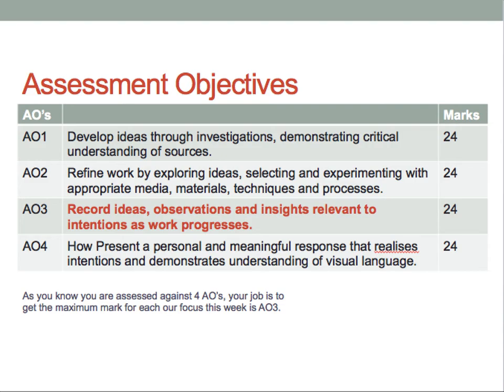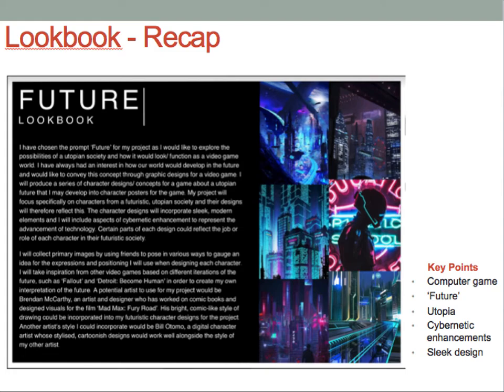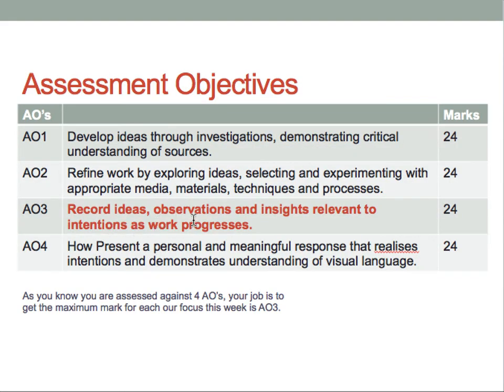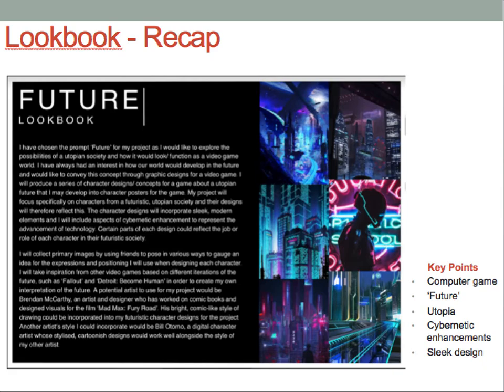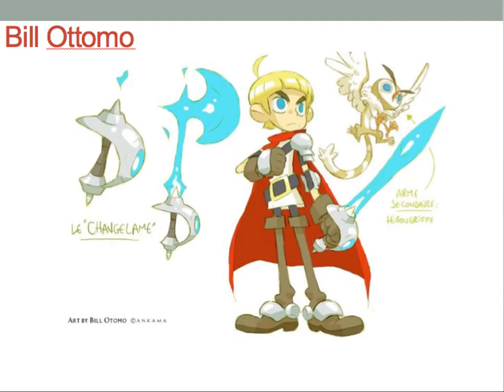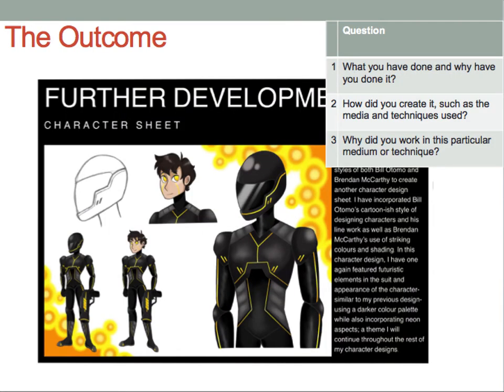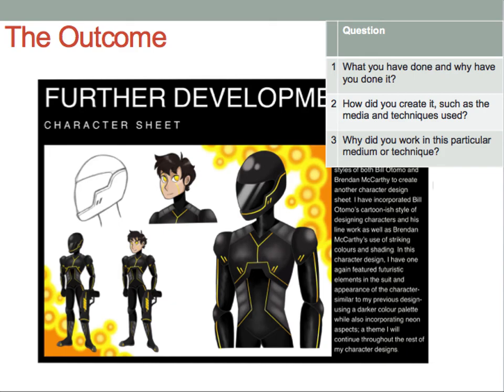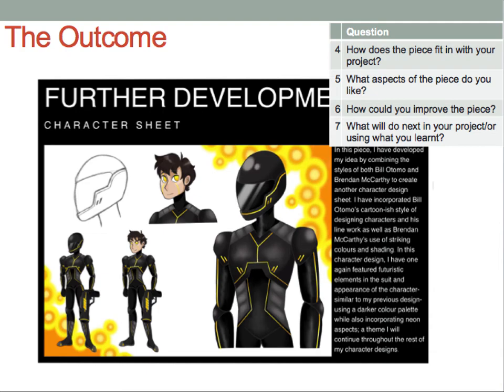Annotate Your Work